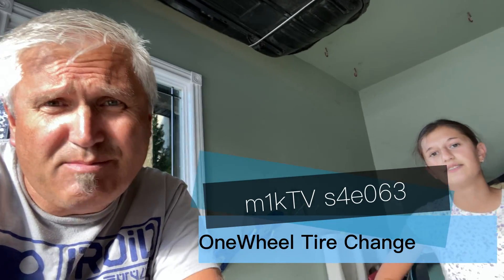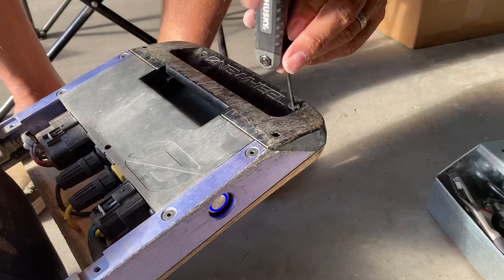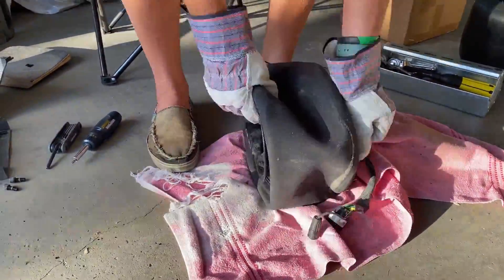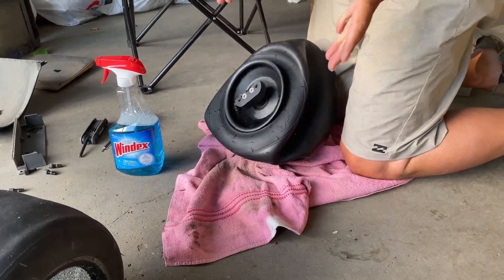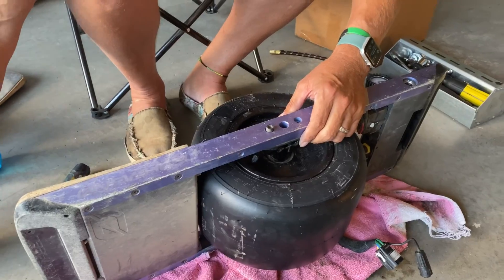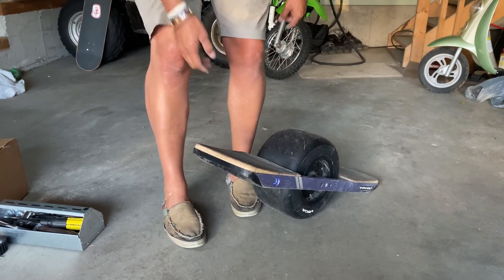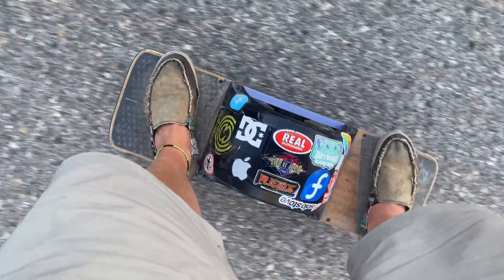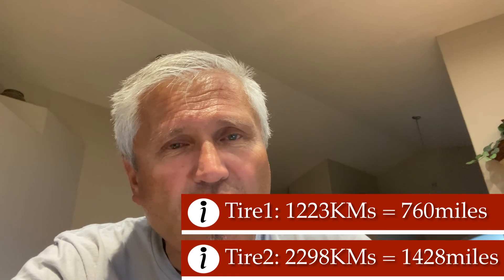OneWheel Tire Replacement - HOWTO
Well my second tire has come to an end after a lot of fun rides on the oneWheel.  Time to replace the tire.  Here’s a short video on how to get it done.  It’s not easy, but it’s not impossible either.